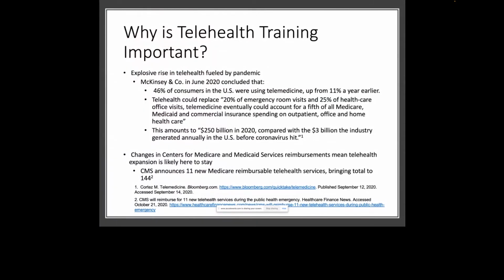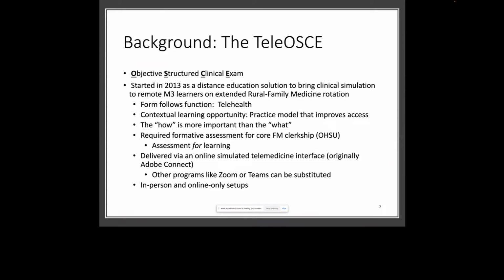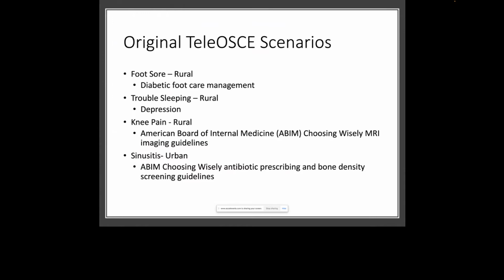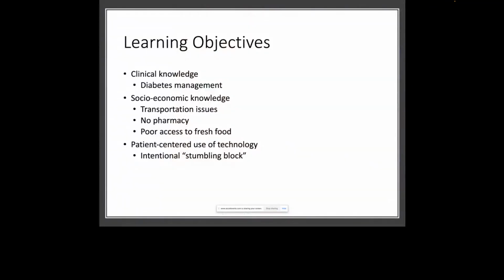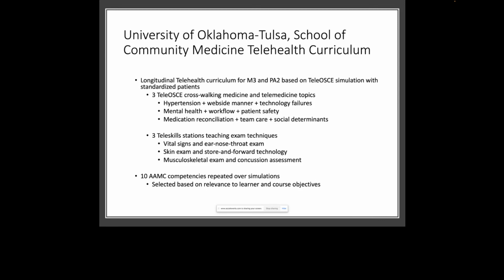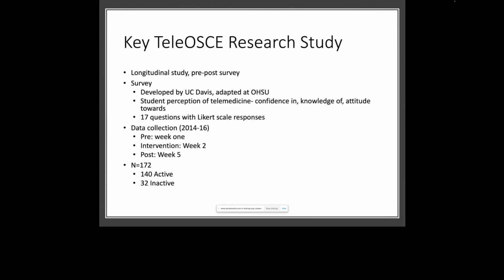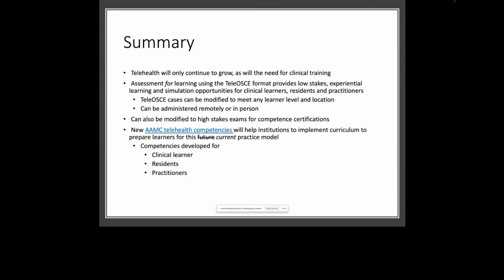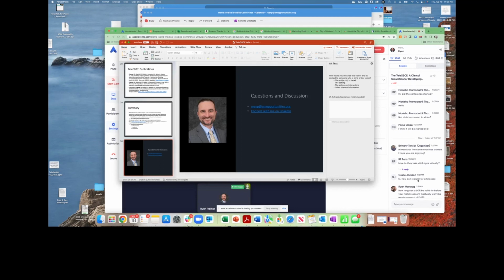The TeleOSCE: A Clinical Simulation for Developing Telehealth Competence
This session describes how clinical telehealth simulation, or the TeleOSCE, can be a viable approach to developing telehealth competencies for an emergent form of clinical care. Viewers learn about the TeleOSCE approach as well as practical applications of this format in developing the AAMC’s new telehealth competencies for clinical trainees, residents and practitioners.